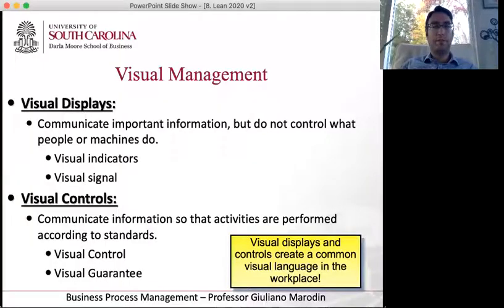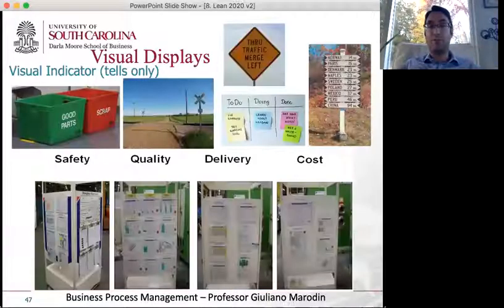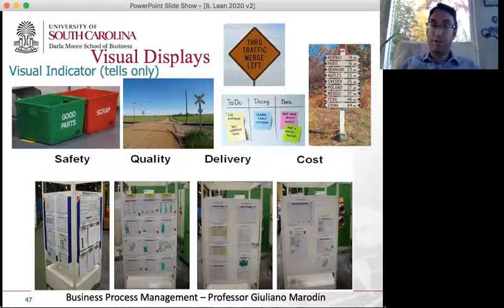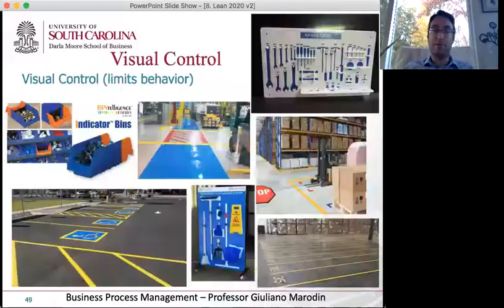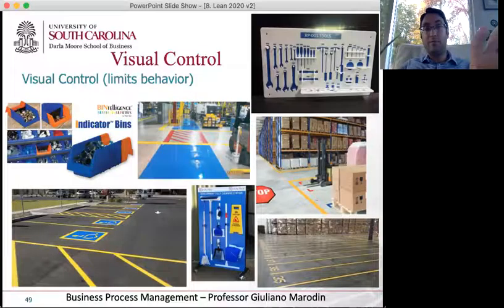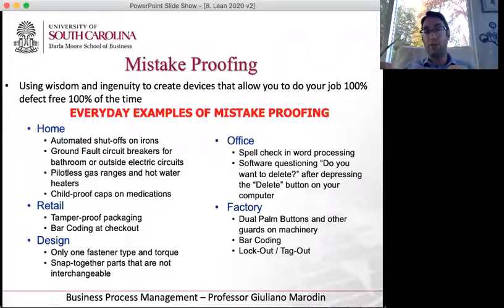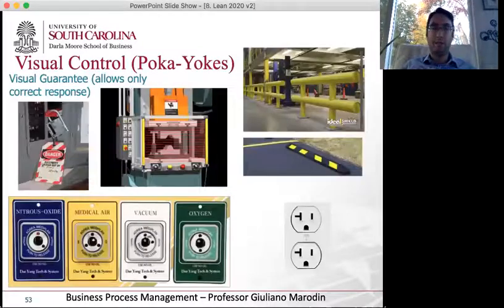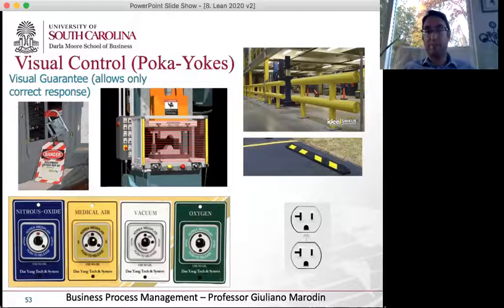8 Lean part 17 Visual Displays and Control